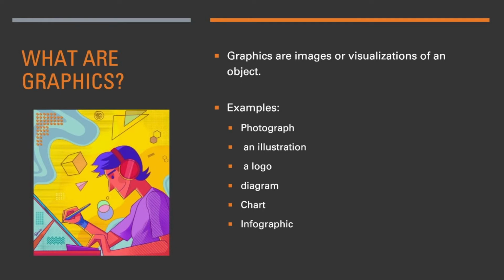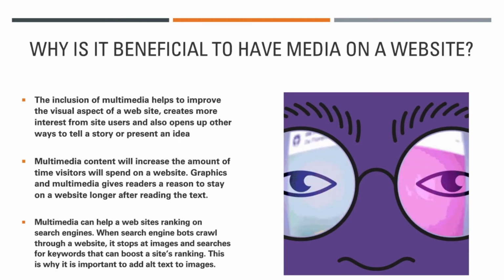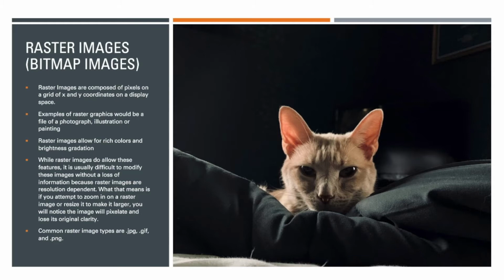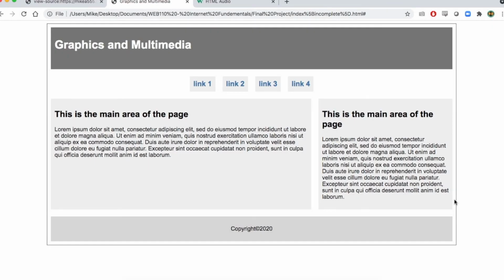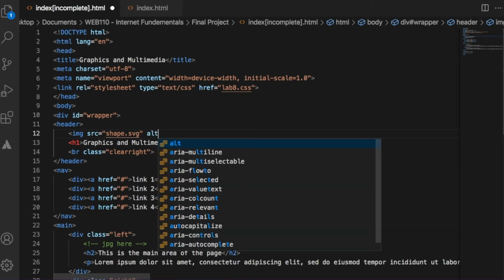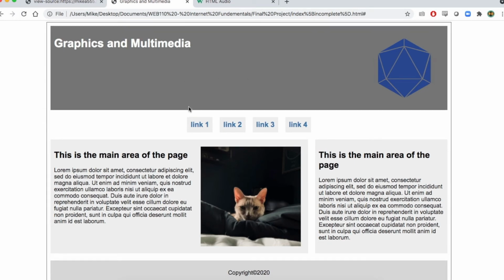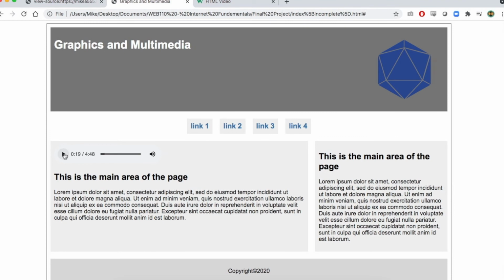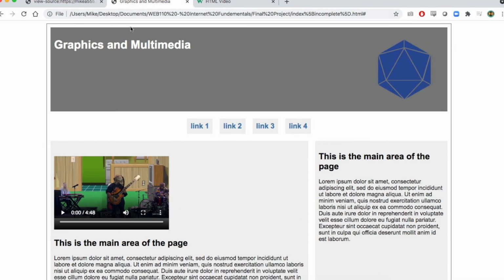Spring 2021 Web110 Web Fundementals - Final Project - Graphics and Multimedia